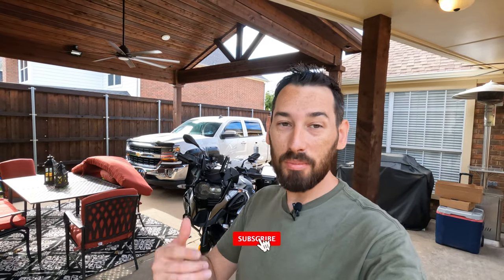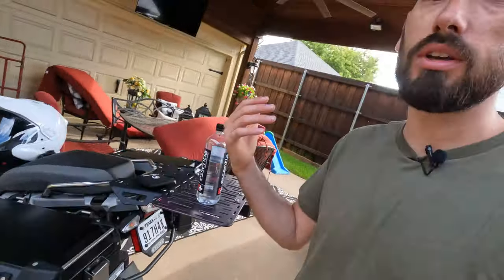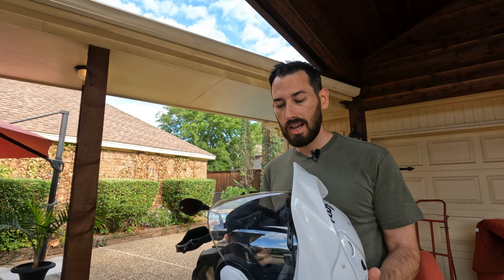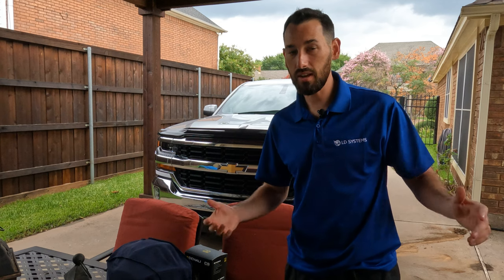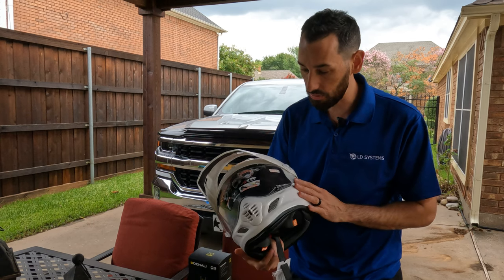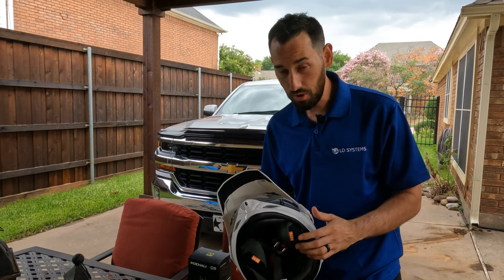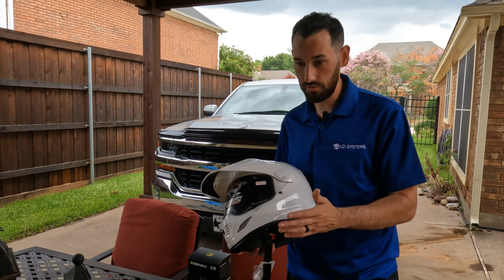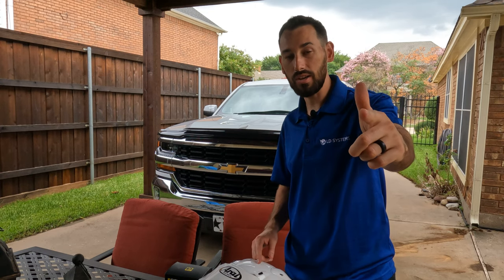The ARAI XD 4 is Finally HERE! | Arai Sz-r VAS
I have been wanting an Arai XD4 for so long and I finally got one. I have to say this is the most comfortable helmet I have ever put on my head.

I thought the Scorpion EXO R1 air carbon was great, but this takes the cake. Of course, it’s expensive (I paid $533) but you get what you pay for. Arai prides itself on making all their helmets in house in Japan. They are so proud that ever person who works on each helmet initials it along the way.

They really take pride in quality. With 3 shell sizes in the line up you are getting a more tailored fit for your head. Nobody likes to feel like a bobble head going down the road.

Ride safe and see you on the pavement!

If I pick your video idea, I'll give you a SHOUT-OUT on the video.

Camera 2 (GoPro 7)
GoPro Underwater case
GoPro Helmet mount
GoPro Motorcycle bar mount
Sony a6400